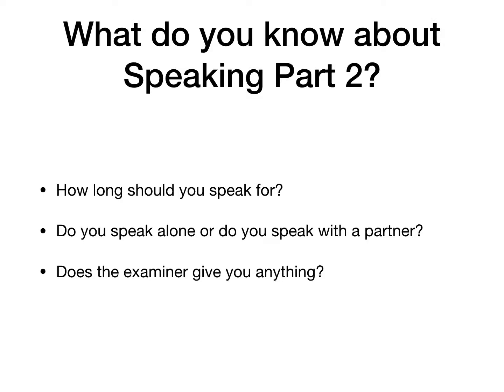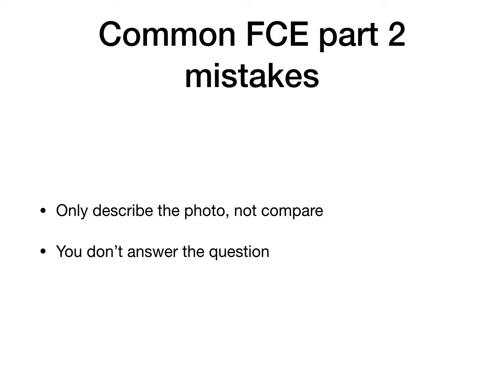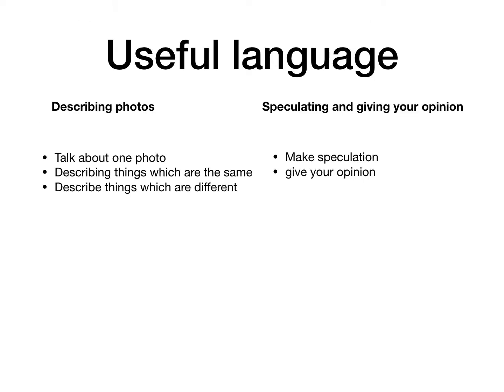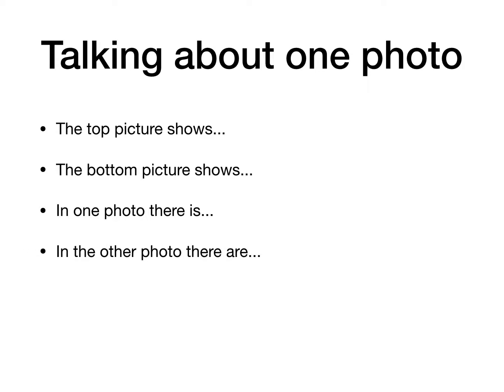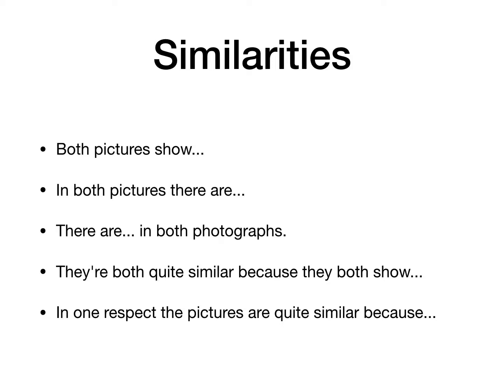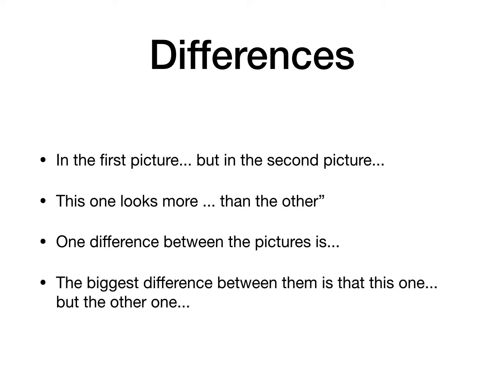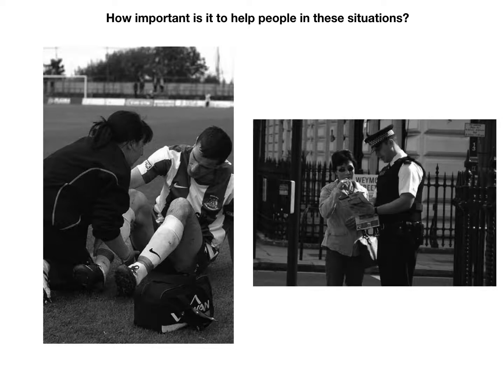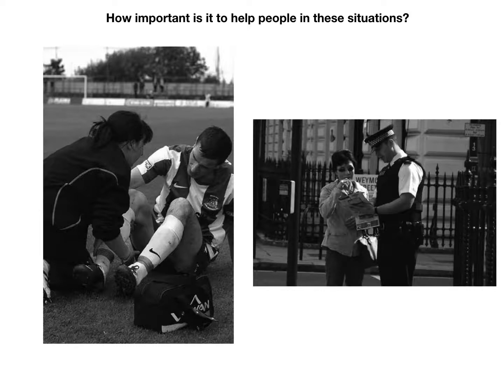FCE Speaking Exam Part 2: Advice and Useful Phrases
Learn useful phrases and some advice to help with the FCE speaking exam part 2.